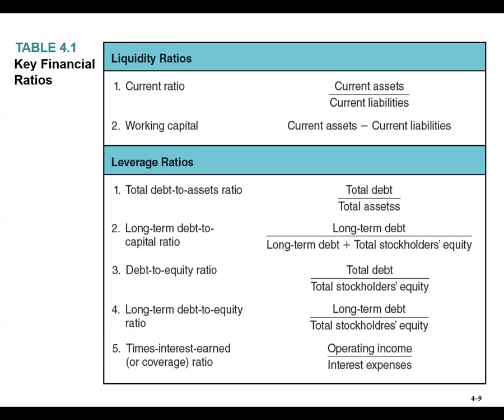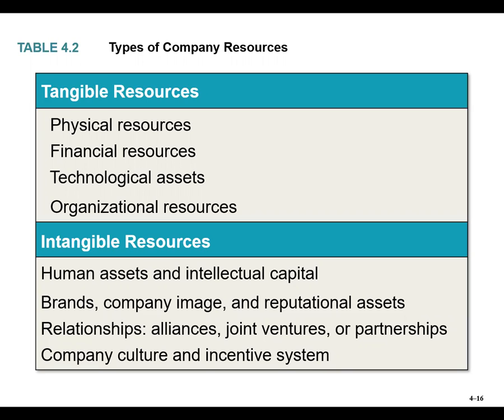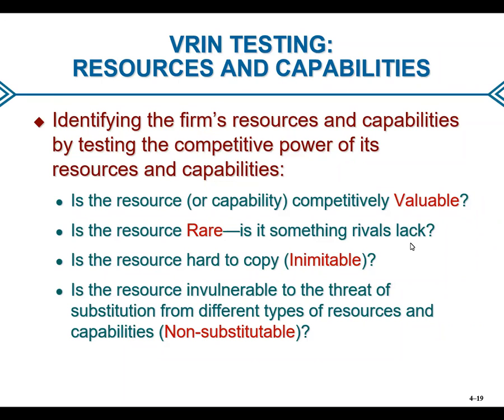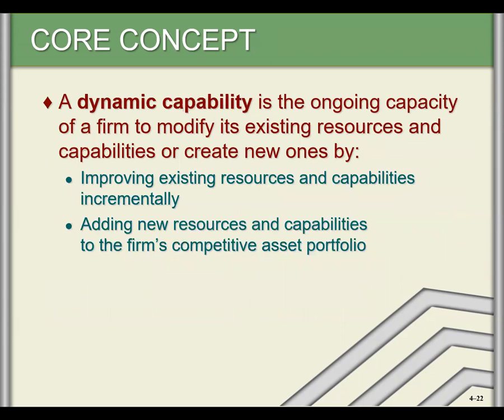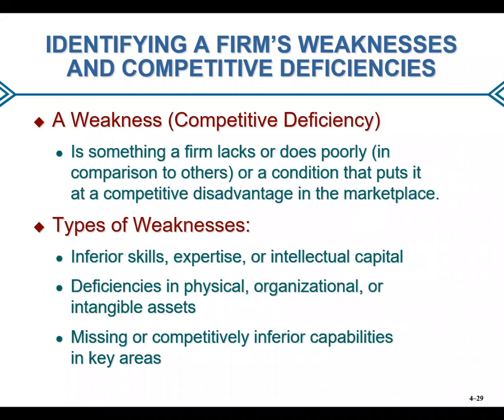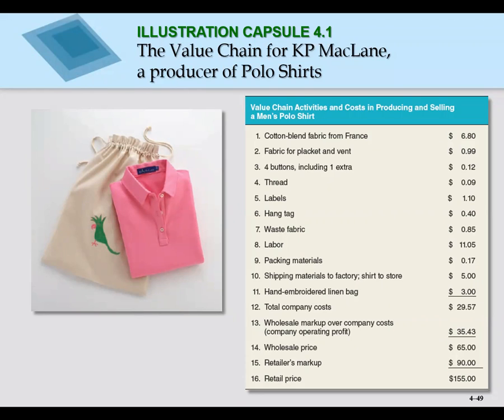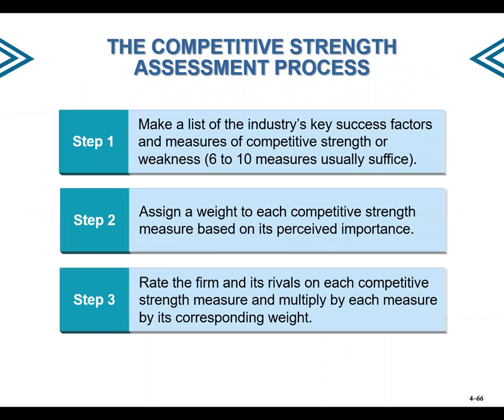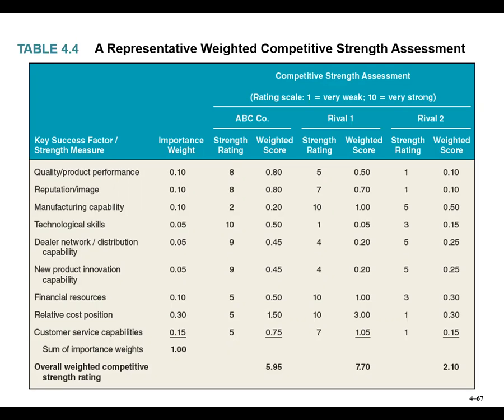Strategic Management Ch 4: Internal Environment